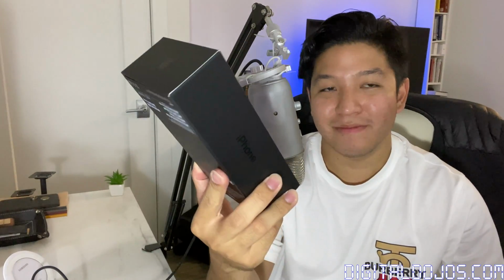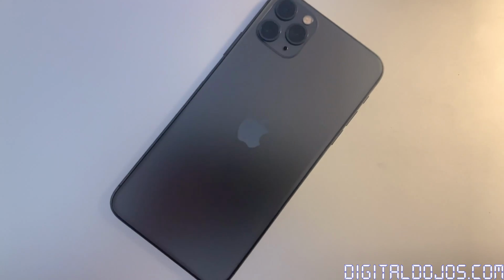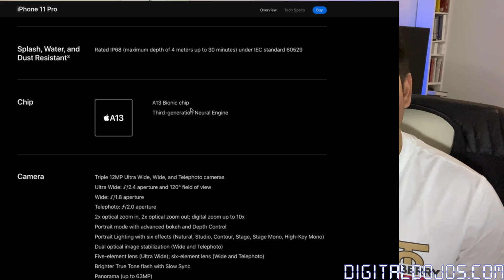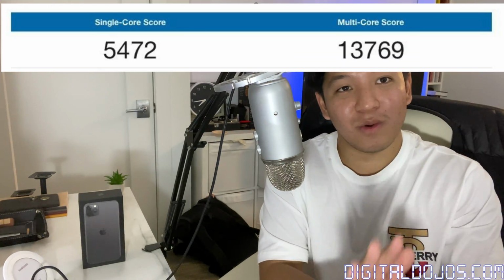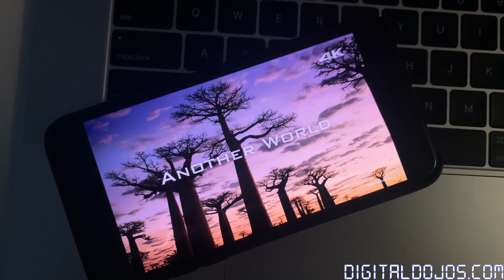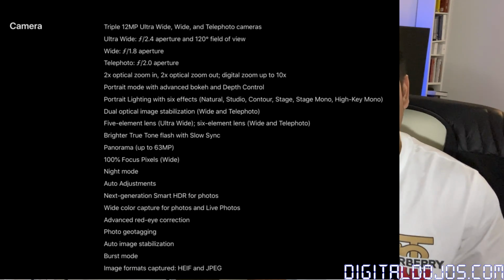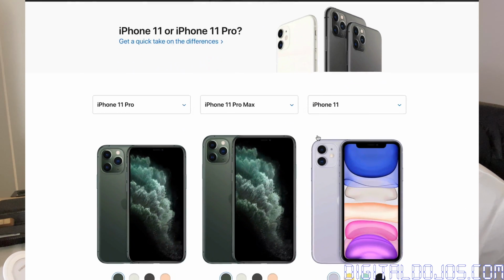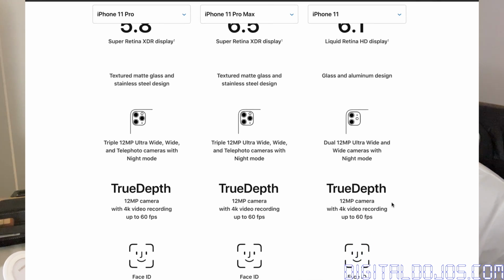iPhone 11 Pro Max Review: Great Phone, not a great upgrade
My review of Apple's latest flagship smartphone the iPhone 11 Pro Max & everything that comes along with that "Pro" name.